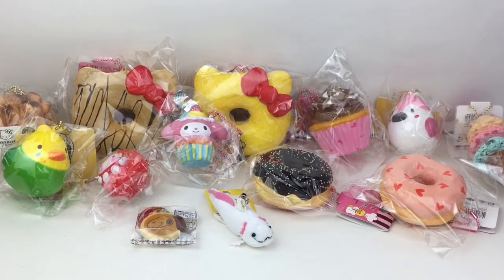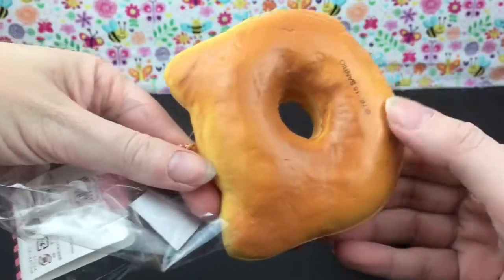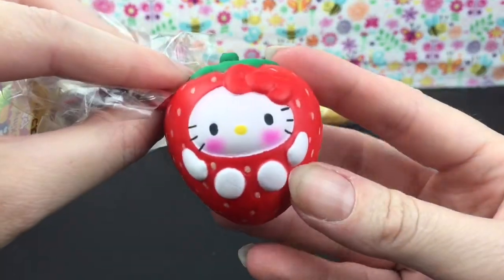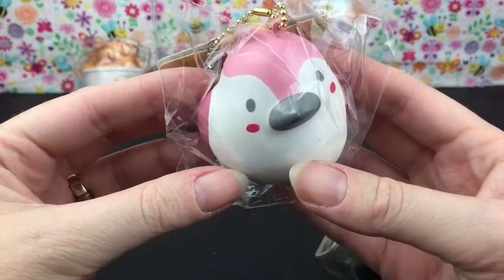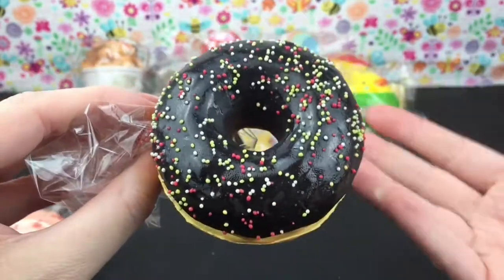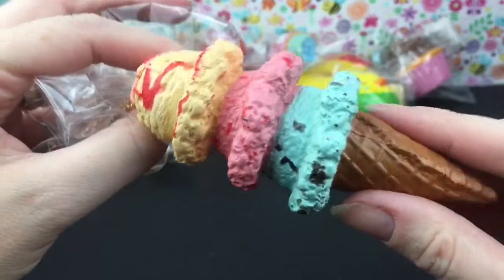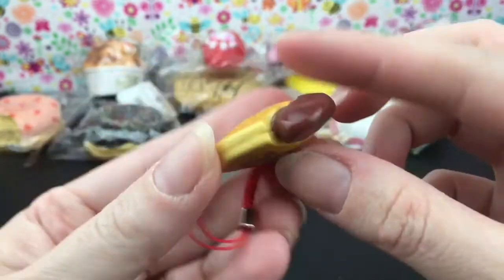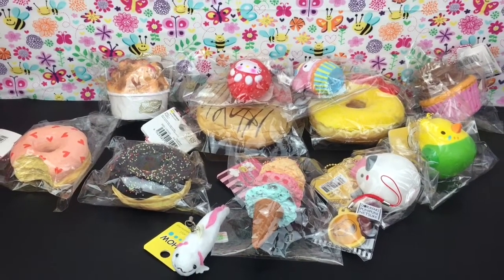Squishy Haul & Review Hello Kitty Donuts Desserts Mascot Keychain My Melody Sanrio Sammy Squishies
Today's video features a squishy haul of Sanrio & mascot keychain squishies.